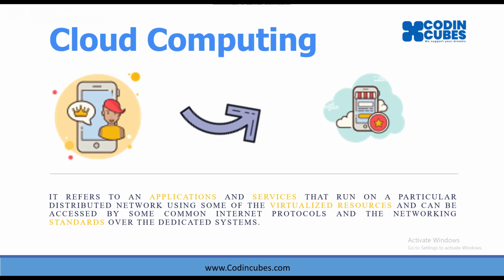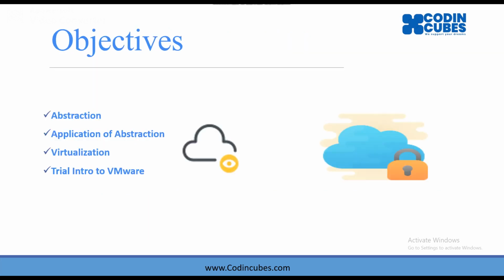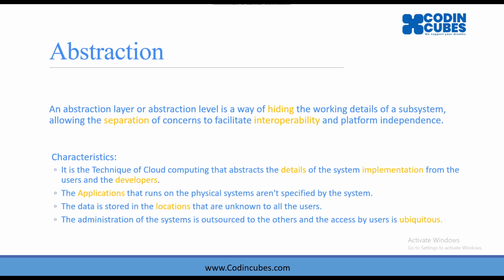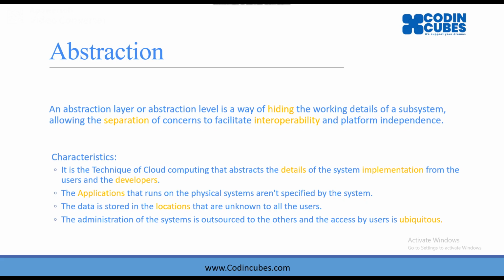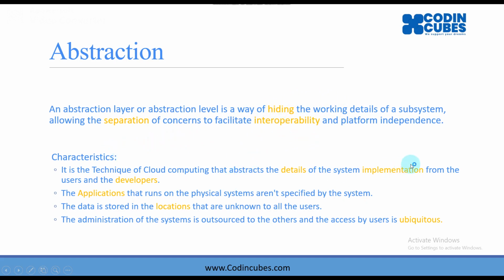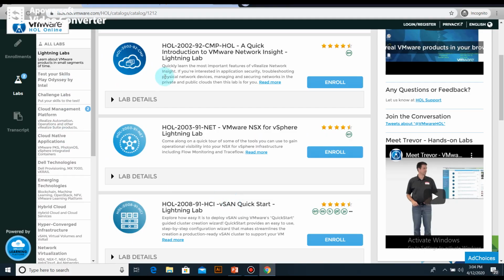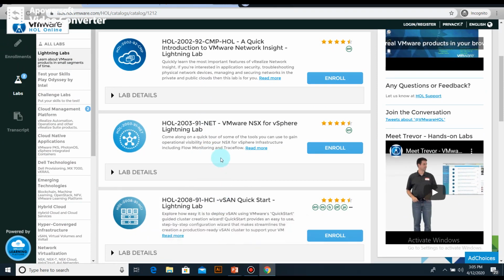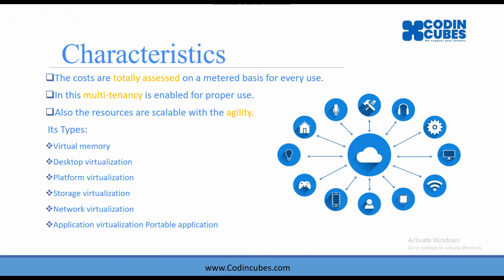Introduction to Cloud Computing||Beginners||Noteshanger.in||Lesson-1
Here you will be getting the information regarding the various aspects of Cloud Computing such as Virtual Machine, Virtualization, Methods of Networking etc.